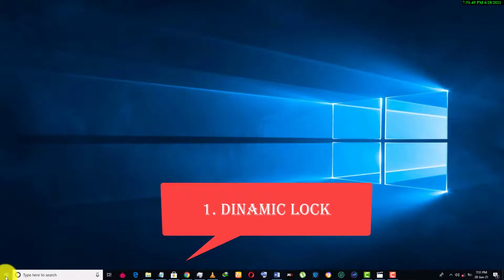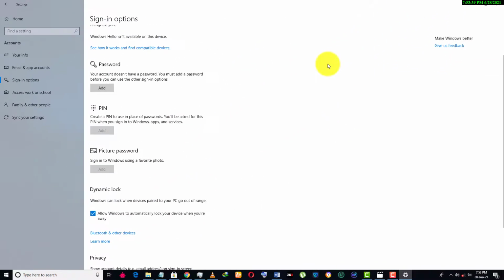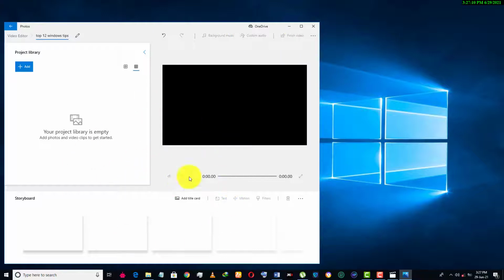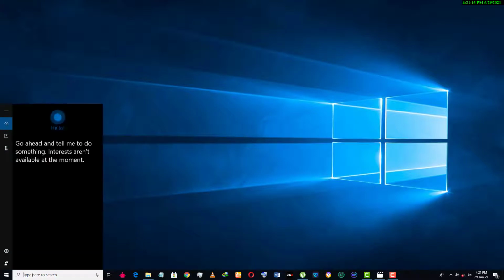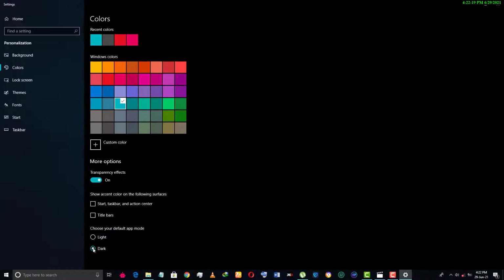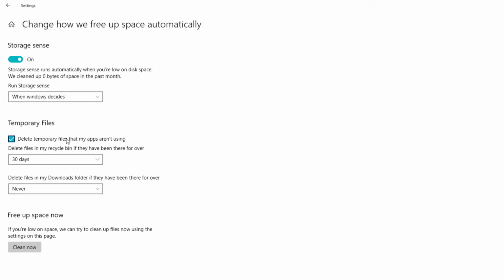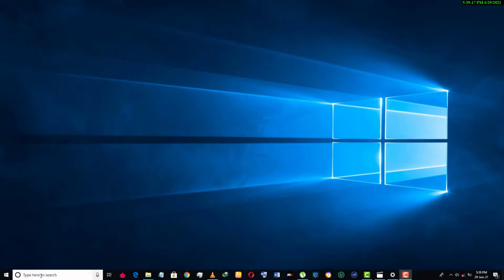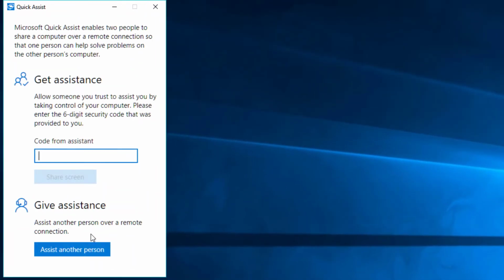Top 7 windows Tips And Tricks.mp4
👍Top 7 windows Tips and tricks

In this video, you will uncover 7 windows tips and tricks that will make you get the most out of windows 10.

This video is only made for educational and entertainment purposes, so please don’t misuse it. As well as only follow the instructions, visual or verbal on the video at your own risk, we will not be held responsible for any loss or damage. As a part of the YouTube Community, we have not used or recommended using anything against the will of YouTube TOS. As well as we are not used or recommend anything illegal, harmful, or dangerous in this video. Thank you

▼ Links are mentioned in this video! ▼